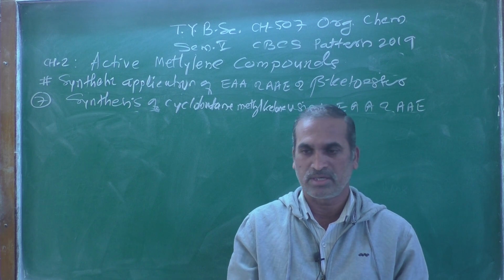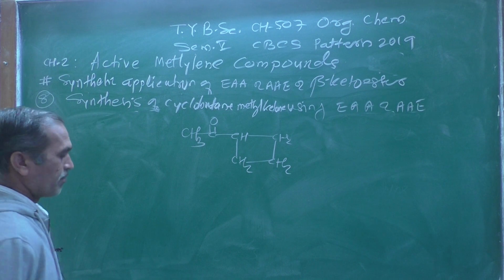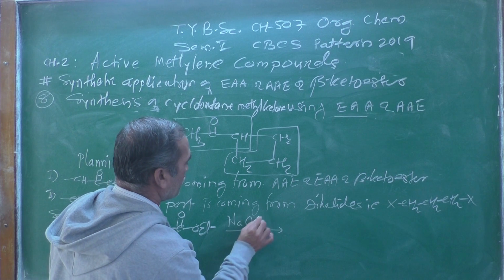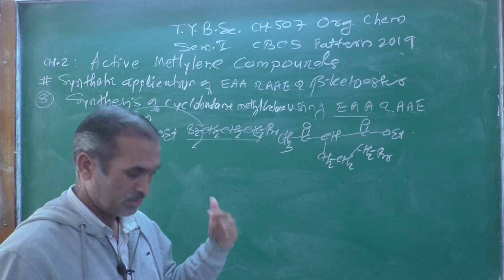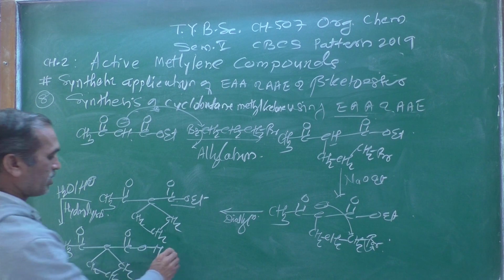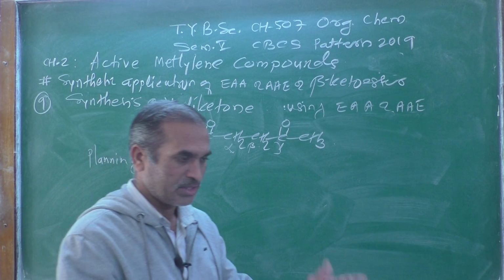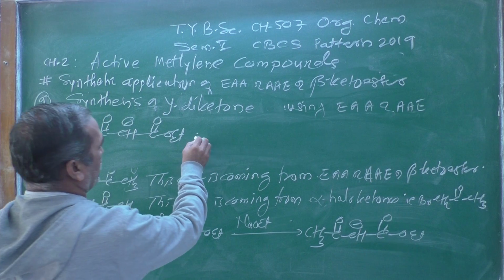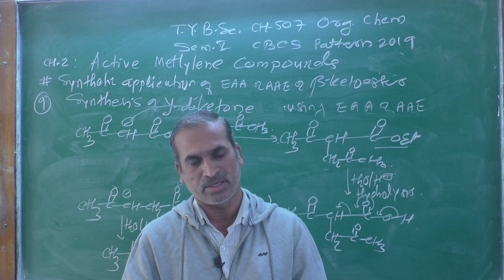Lect-9 TYBSc. Sem-V CH-507 Org Chem CH-2 AMC (CBCS 2019 Pattern)